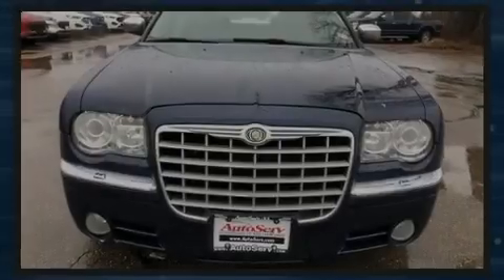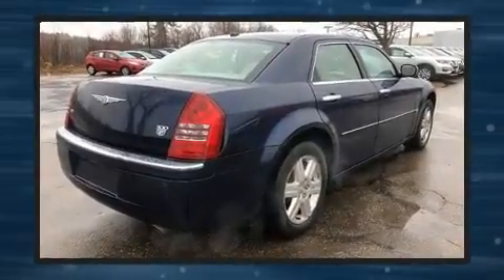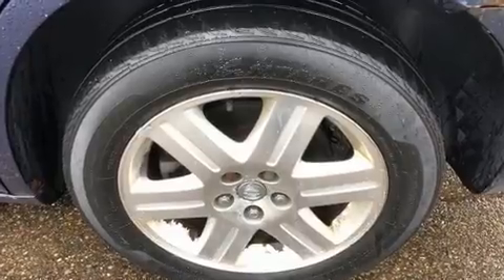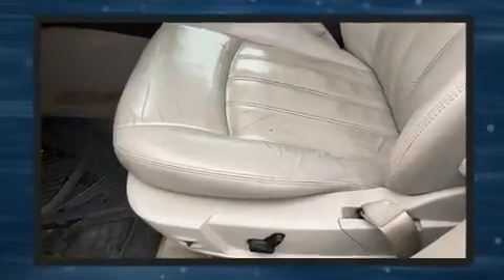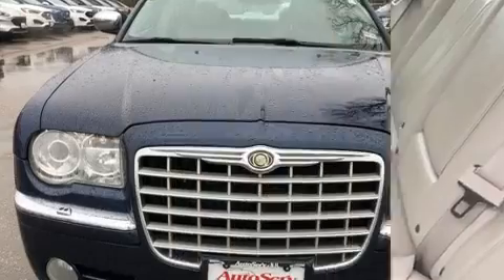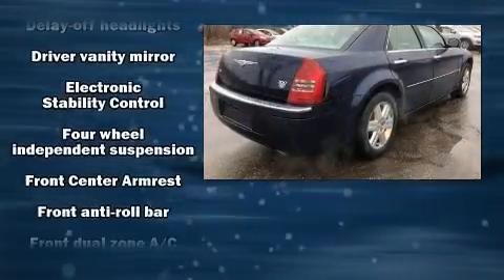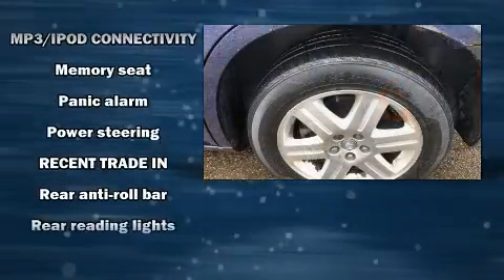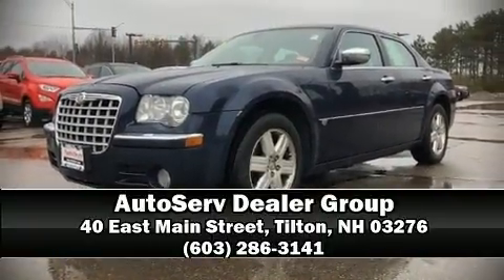2006 Chrysler 300C Base in Tilton, NH 03276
Sensibility and practicality define the 2006 Chrysler 300C. This 4 door, 5 passenger sedan provides exceptional value! Smooth gearshifts are achieved thanks to the powerful 8 cylinder engine, and all wheel drive keeps this model firmly attached to the road surface. All of the premium features expected of a Chrysler are offered, including: leather upholstery, front and rear reading lights, an automatic dimming rear-view mirror, tilt steering wheel, heated door mirrors, adjustable pedals, and much more. State-of-the-art amenities such as memory seats and adjustable pedals yield a more personal driving experience. Chrysler ensures the safety and security of its passengers with equipment such as: dual front impact airbags with occupant sensing airbag, traction control, brake assist, a panic alarm, and 4 wheel disc brakes with ABS. Electronic stability control ensures solid grip atop the road surface, no matter how challenging the driving conditions. A Carfax history report provides you peace of mind by detailing information related to past owners and service records. We'd also be happy to help you arrange financing for your vehicle. Stop in and take a test drive!